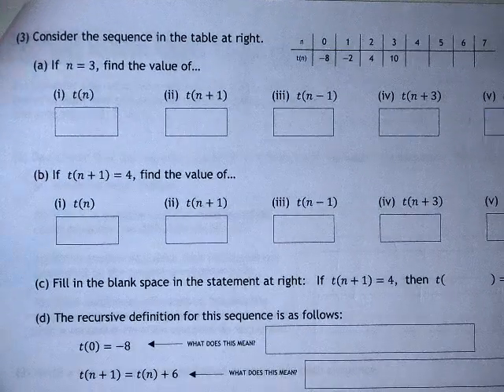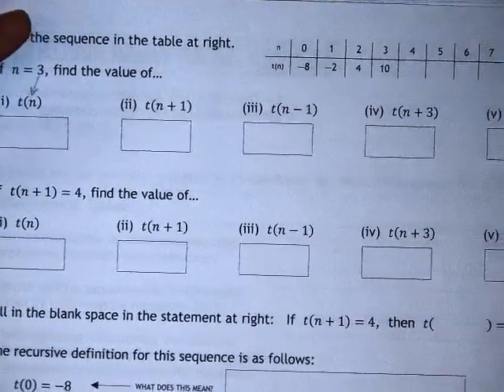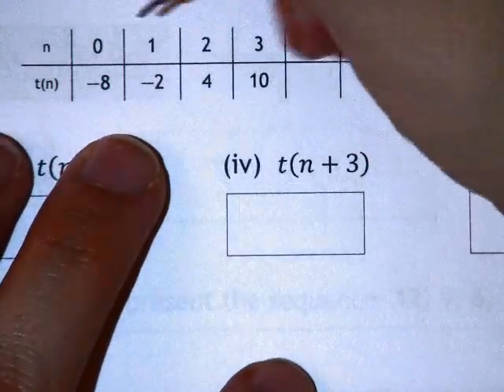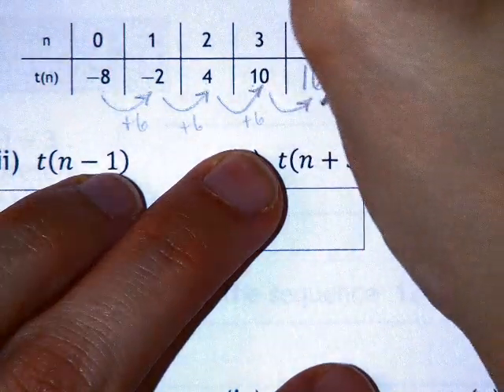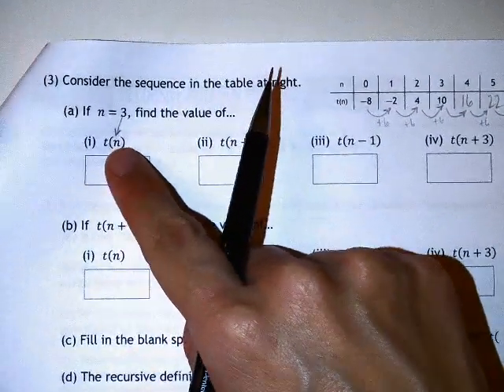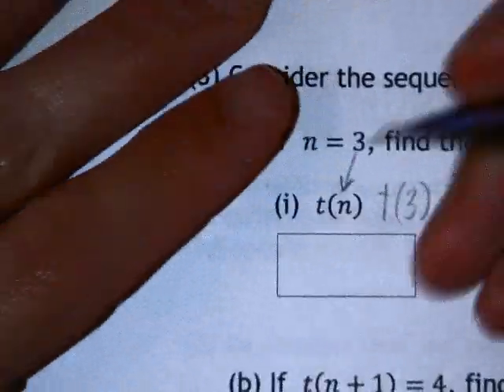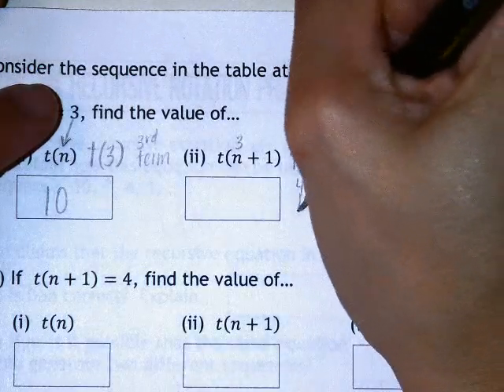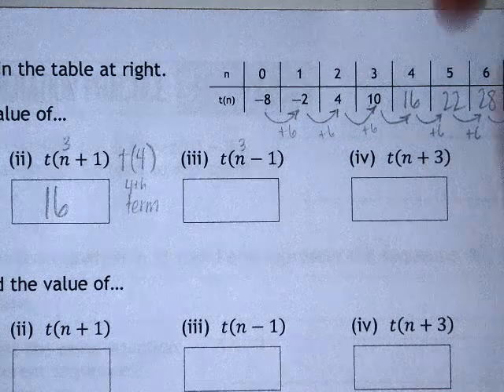alg 2 - 8h - 3a